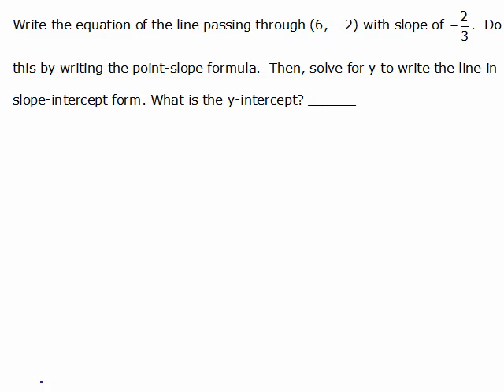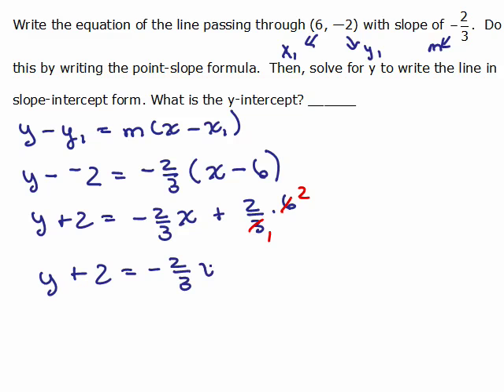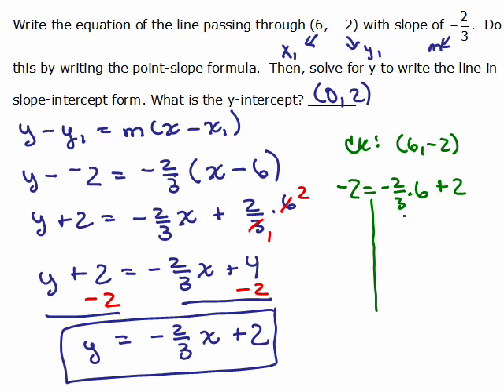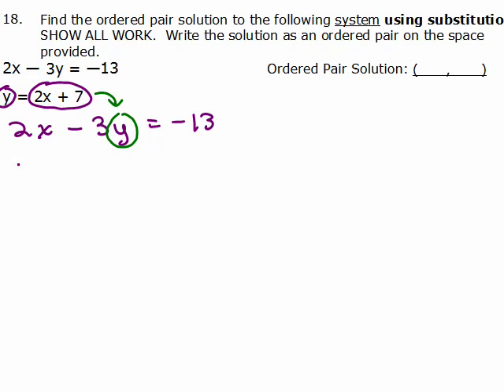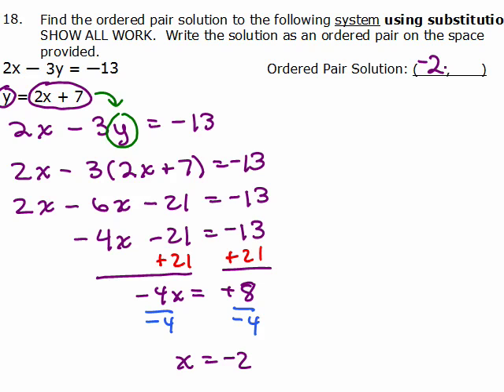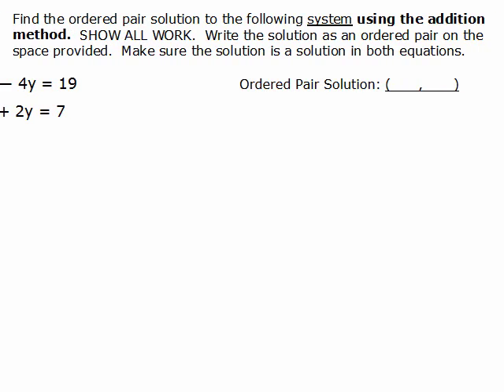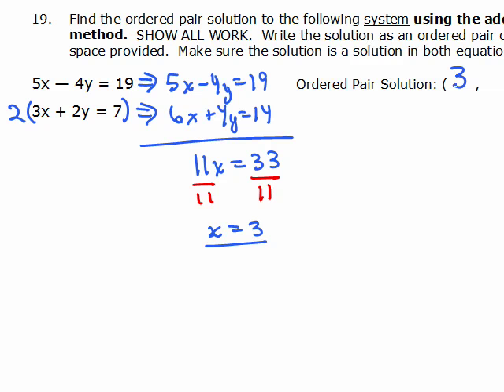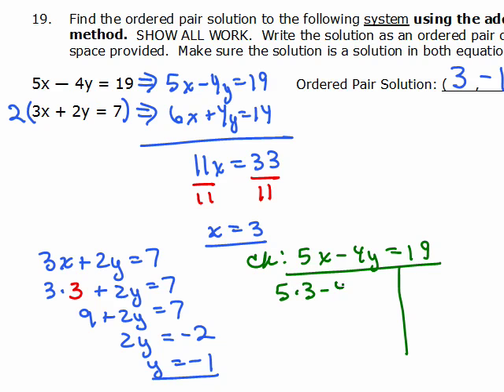Practice Elem Final part 6 #17-19